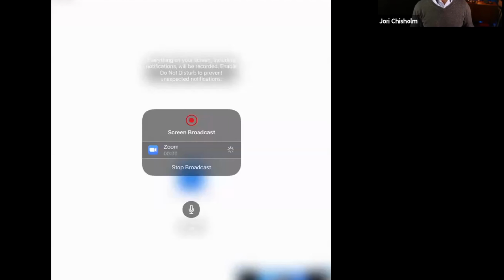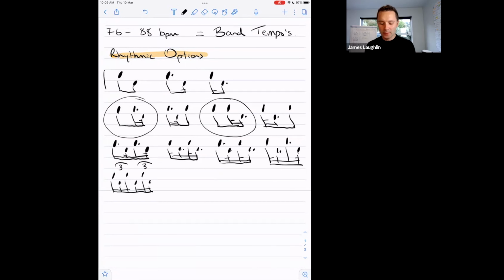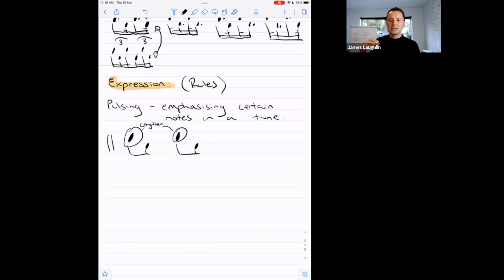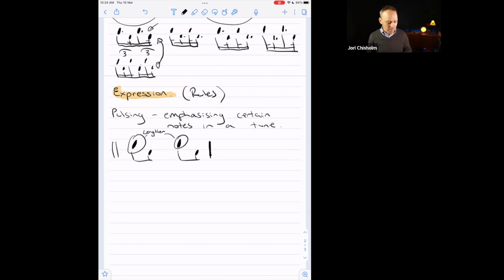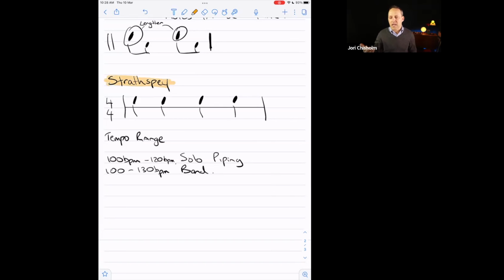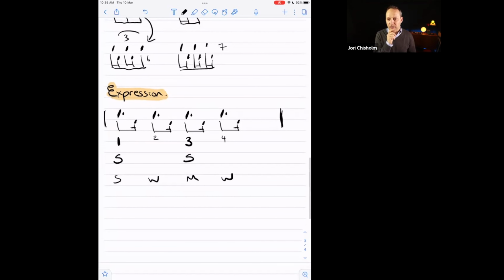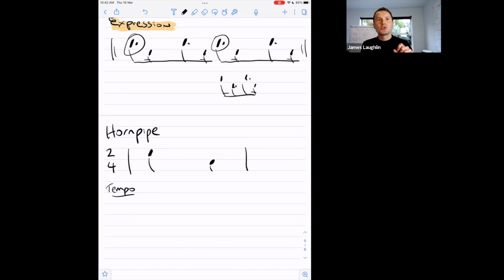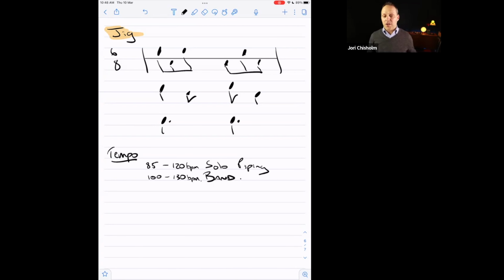Master Your Musical Expression: Marches, Strathspeys, Reels, Jigs & Hornpipes for Pipers & Drummers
In this video, we’ll explore the most commonly played types of bagpipe tunes—Marches, Strathspeys, Reels, Jigs, and Hornpipes. Understanding these tune types is essential for both solo pipers and pipe band players, and we’ll break them down to help you go beyond the sheet music and bring out the true musicality of each tune.

I'm joined by 7-time world champion pipe band drummer James Laughlin, and together we’ll discuss:
✅ The key time signatures & rhythm patterns found in each tune type
✅ Solo piping vs. pipe band playing – How expression and tempo differ
✅ The difference between Dot/Cut & Round style tunes and when to use them
✅ PULSING – One of the most important (and misunderstood) elements of musical expression
✅ How to bring out the beat, phrasing, and rhythm to improve your playing

Mastering rhythm, tempo, and pulsing will transform your playing—whether you’re competing, performing, or just playing for fun. Join us in this deep dive into bagpipe musicality and take your tunes to the next level.

Want to take your piping to the next level? Join My BagpipeLessons.com Inner Circle
The BagpipeLessons.com Inner Circle gives you:
🎵 Weekly live group classes with me and world champion guest instructors
📚 Full access to my lesson library with hundreds of videos on every piping topic
🔥 Personalized support to help you reach your piping goals
👥 Exclusive community to connect with pipers worldwide

Free Pipe Band Drumming Facebook Group – Connect with drummers worldwide

Video Chapters:
00:00 Welcome
01:06 Meet Jori Chisholm & James Laughlin
02:06 Overview of the most popular pipe band tune types
04:44 2/4 Marches: Common rhythm patterns & tempos for solos and bands
11:35 The purpose & function of written sheet music
12:23 2/4 Marches Expression & How to Pulse Properly
15:13 Understanding PULSING: The Key to Musical Expression
29:13 Join my BagpipeLessons.com Inner Circle
30:14 Strathspeys: Common rhythm patterns & tempos for solos and bands
38:30 Strathspey Expression & PULSING Techniques
39:46 Reels: Common rhythm patterns, tempos & playing differences
42:40 Reel Expression & The Importance of Consistency
45:15 Hornpipes: Common rhythm patterns & tempos
48:20 Hornpipe Expression & Playing Styles
48:45 Jigs: Common rhythm patterns, tempos & how to play them cleanly
52:19 Final Thoughts & Wrap-Up